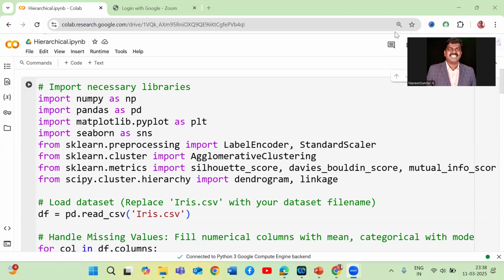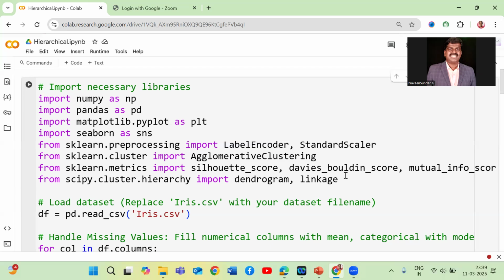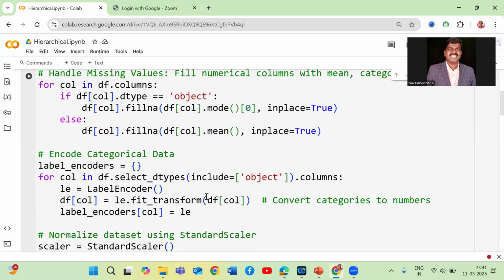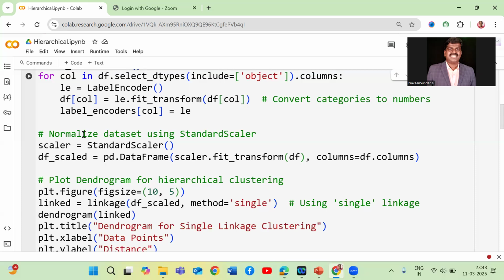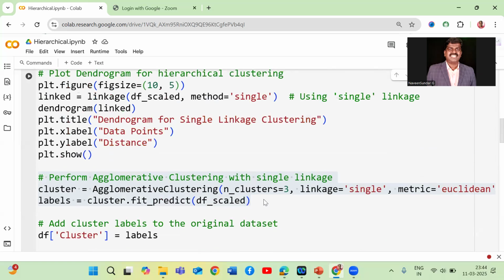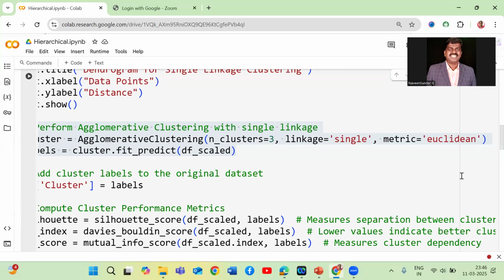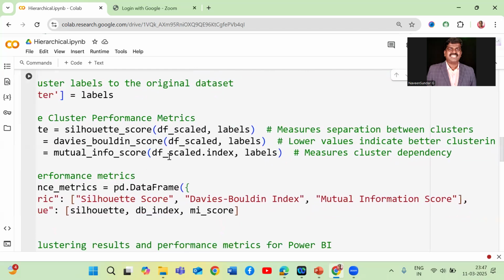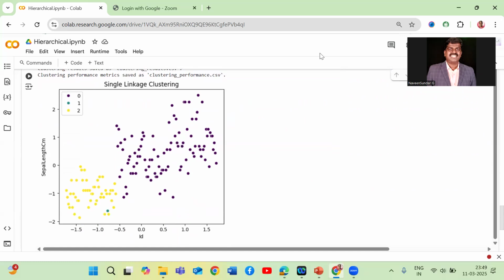Hierarchical Clustering Implementation